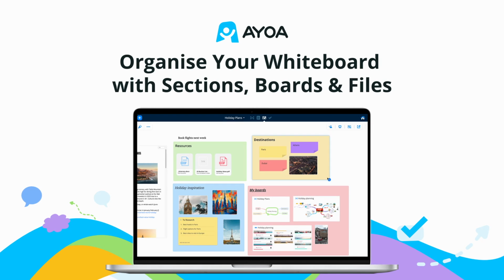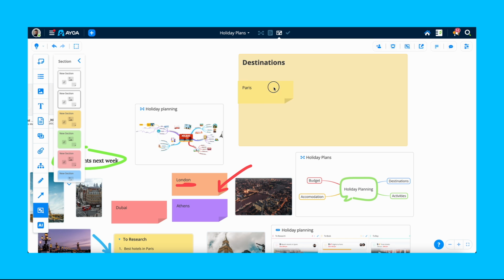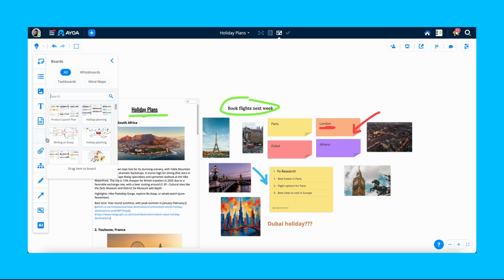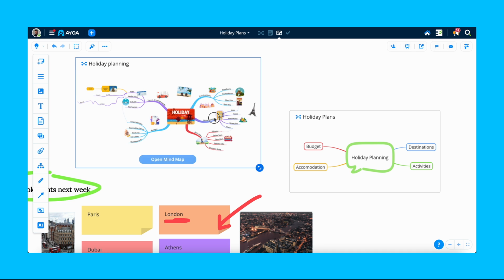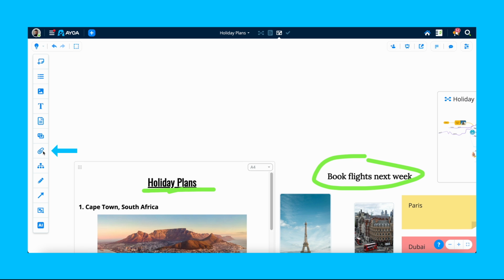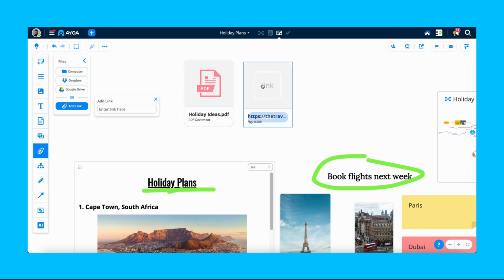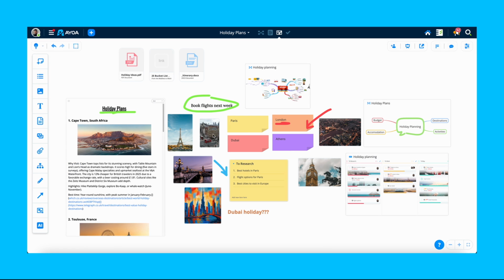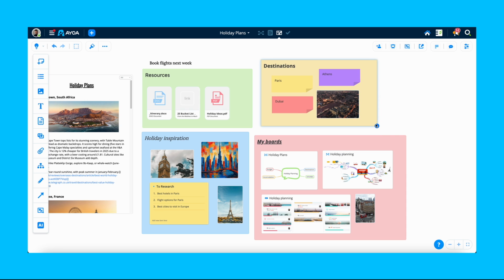Organise Your Whiteboard with Sections, Boards & Files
Unlock endless possibilities with AYOA whiteboards!

Transform your whiteboard into a visual hub by adding other AYOA projects, connecting files from Dropbox and Google Drive, organising with colourful sections, and creating comprehensive project ecosystems for maximum productivity.

🎯 What You'll Master:

Transform whiteboards into visual hubs for essential projects
Add other AYOA projects directly into the whiteboards
Connect files from Dropbox and Google Drive
Organise ideas with colourful sections like folders
Create comprehensive project ecosystems
Use whiteboards as central command centres
Expand projects with endless possibilities

🗂️ Adding AYOA Projects:
Project Integration Process:

Click Boards icon in left toolbar
Search for specific boards to add
Filter by project type for easy finding
Scroll and drag and drop boards onto canvas
Resize boards to fit your layout
Jump into projects directly from whiteboard
Click 'Back to the Whiteboard' to return

📎 Files & Links Integration:
Resource Management:
File Attachments:

Access Attachments icon in toolbar
Add files directly from your computer
Connect Dropbox for cloud file access
Connect Google Drive for seamless integration
Drag files onto board for organisation

Link Addition:

Click 'Add Link' option
Paste your link into the field
Press Enter to confirm
Drag link onto whiteboard canvas

📁 Sections for Organisation:
Creating Organised Sections:

Click Sections icon in toolbar
Choose preferred section style
Drag and drop section onto canvas
Give section a descriptive title
Drag files and content into sections
Move and resize sections as needed

Section Benefits:

Folder-like Organisation: Keep related content together
Visual Organisation: Colourful sections for categorisation
Flexible Movement: Safely move sections around
Resizable: Adjust section size at any point
Content Grouping: Organize notes, images, and files

💡 Visual Hub Capabilities:

Project Ecosystem: All related projects in one place
Resource Centralization: Files, links, and projects together
Visual Organisation: Colourful sections for structure
Seamless Navigation: Jump between projects instantly
Flexible Layout: Resize and reorganize elements

🎨 Advanced Whiteboard Benefits:

Endless Possibilities: Unlimited expansion potential
Visual Project Hub: Central command for important work
Cloud Integration: Dropbox and Google Drive connectivity
Project Interconnection: Link related AYOA projects
Organised Workflow: Sections prevent crowded boards

⚡ Professional Workflow Features:

Multi-project Management: Handle complex project relationships
Resource Integration: Files and links in visual context
Organised Structure: Sections for clean organisation
Seamless Transitions: Easy navigation between projects

👥 Perfect For:

Project managers handling multiple interconnected projects
Teams needing visual project ecosystems
Professionals organizing complex workflows
Creative directors managing various creative projects
Consultants coordinating client resources
Anyone wanting comprehensive project visualization